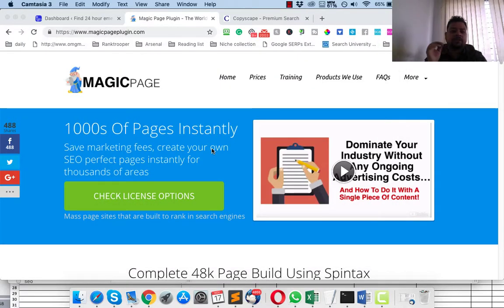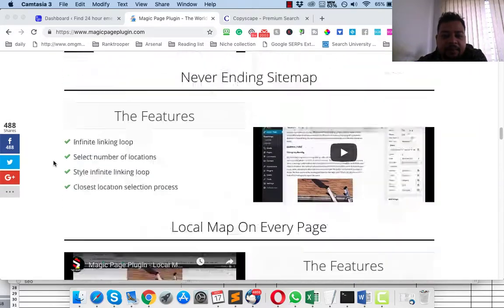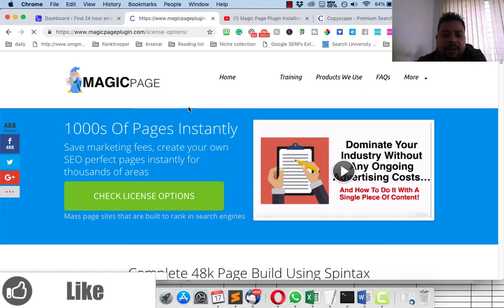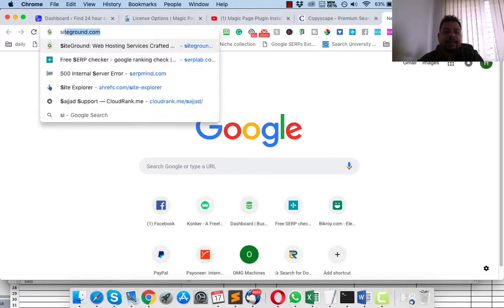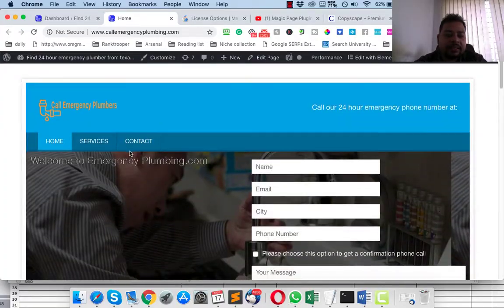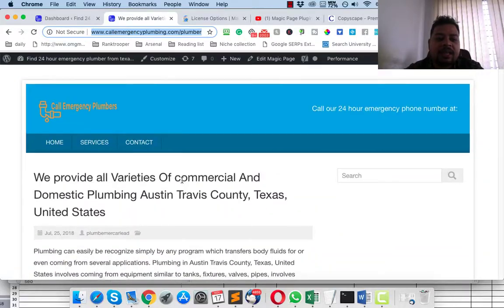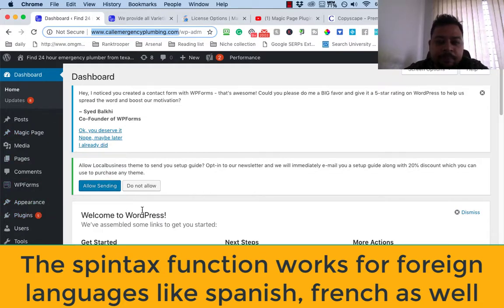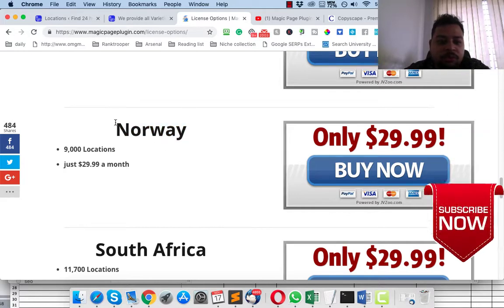My honest Magic page plugin review w. Real site example - Create Mass Lead gen plugin in 24hrs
Magic page plugin is one of the best mass page lead gen site creator that is available on the market. If you are someone who is tired of searching for seo client, but still want to make money as an seo then mass lead gen site creation would be a great option for you. Watch my full website review with real site example to learn more.